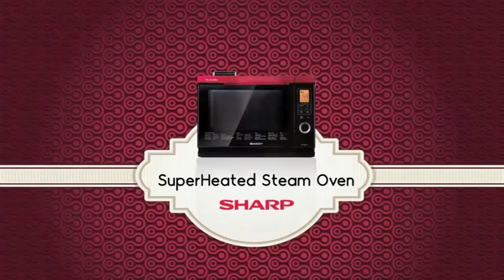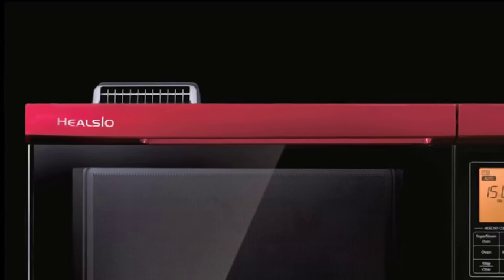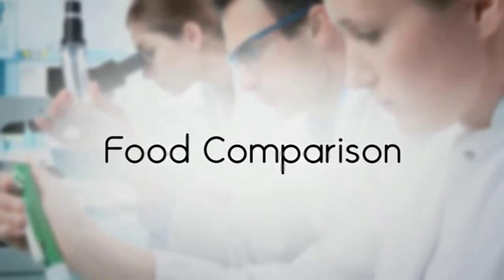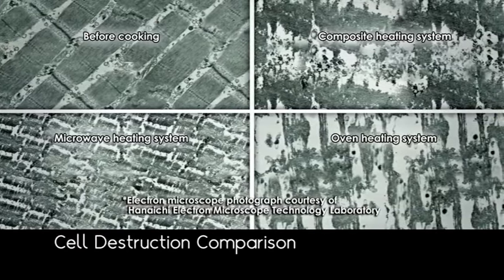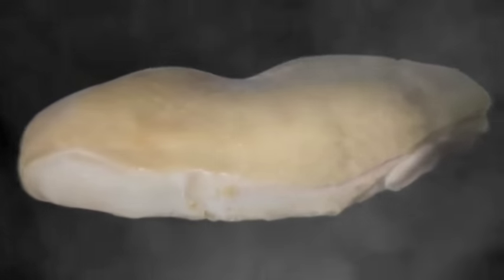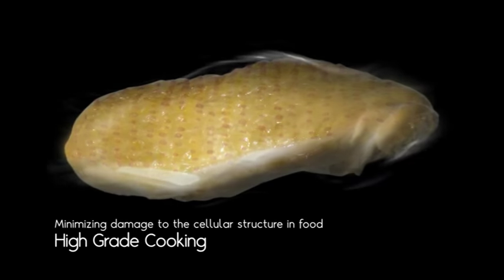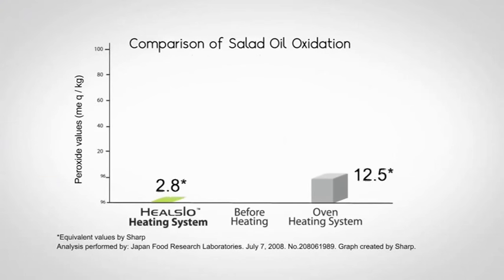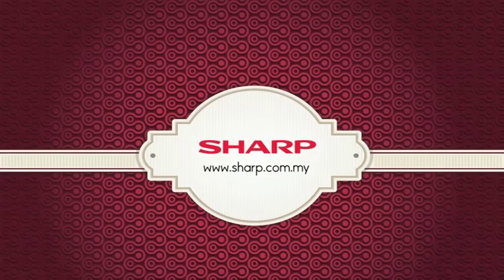Sharp Healsio Superheated Steam Oven - English version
An ingenious innovation evolves into the Sharp Healsio oven.